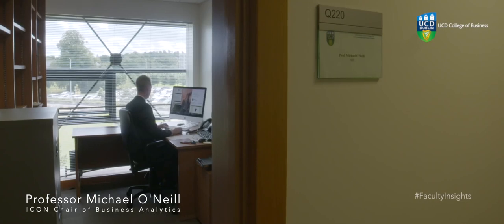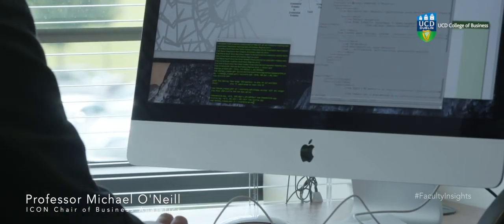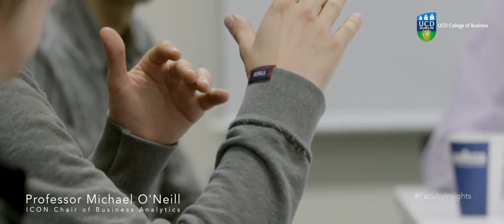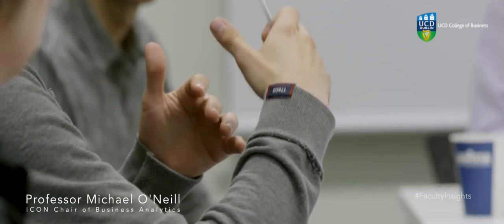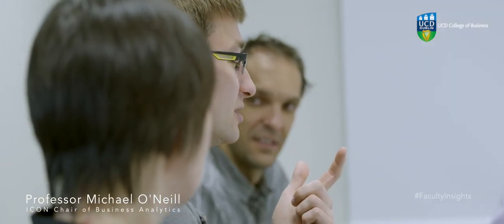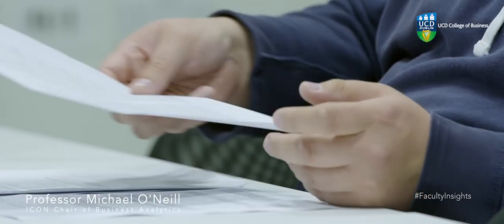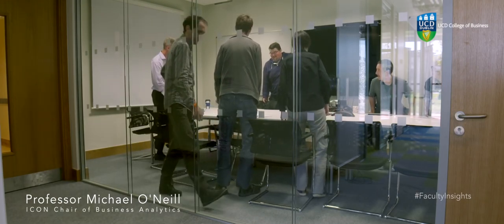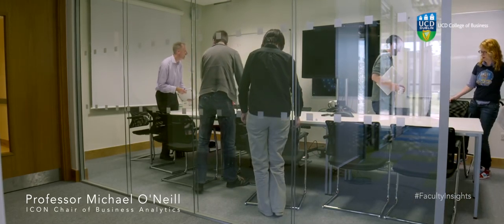UCD College of Business - Faculty Insights Series - Professor Michael O'Neill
In this interview, Professor Michael O'Neill discusses his research which focusses on creating the next generation of Smart Business Systems.  He shares insights into how we can take inspiration from the natural world around us to build intelligent and adaptive business systems.